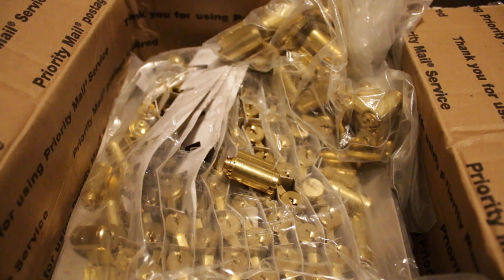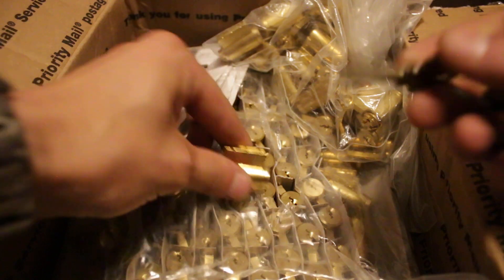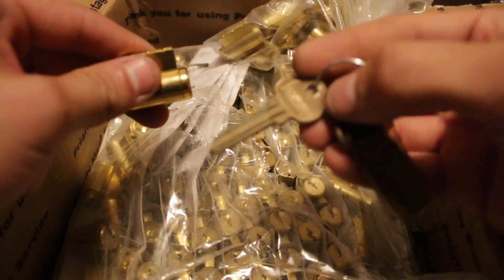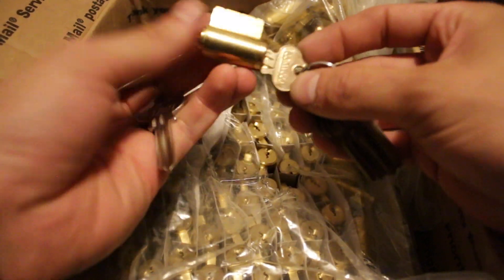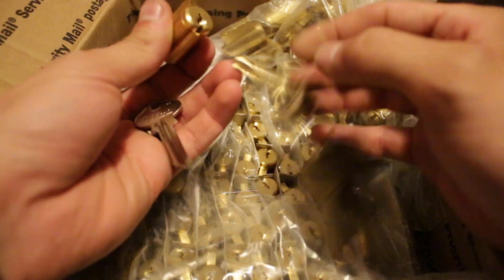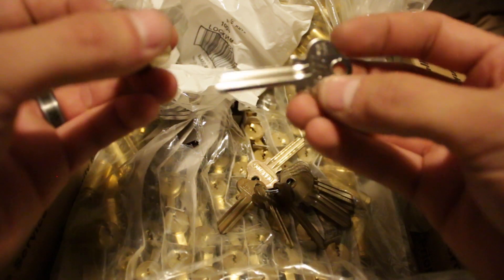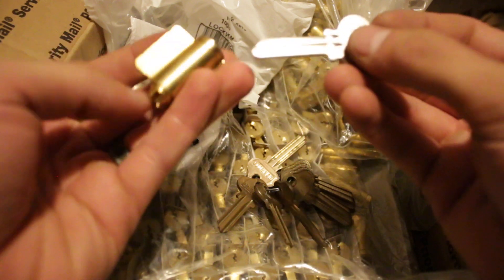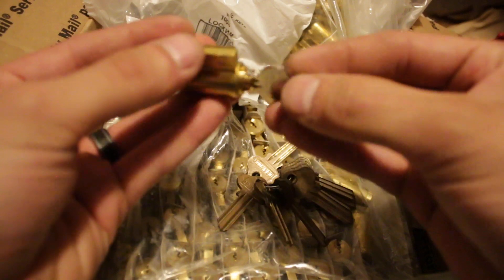Ilco Key Blank Directory - Lesson Learned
I accidentally purchased the wrong keys. The Ilco Key Blank Directory shows what the key hole looks like, not the tip of the key.